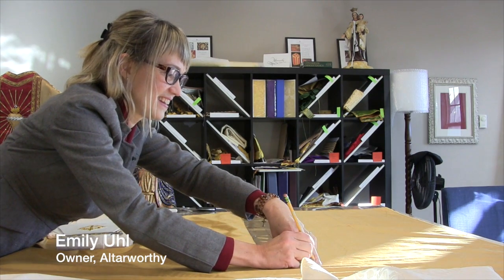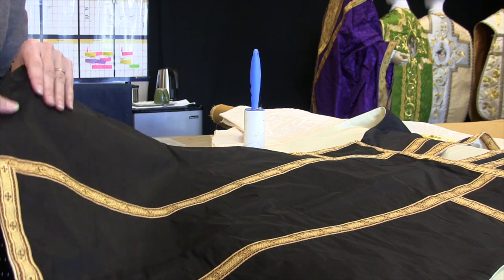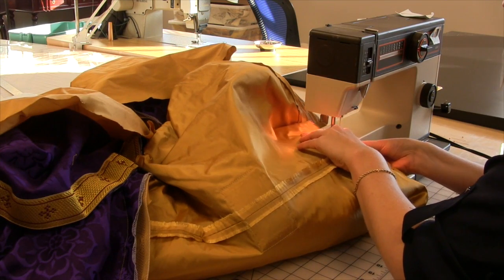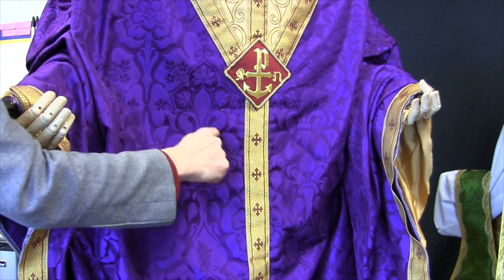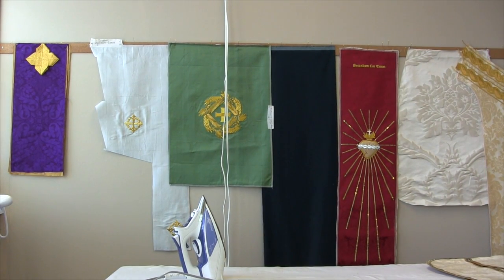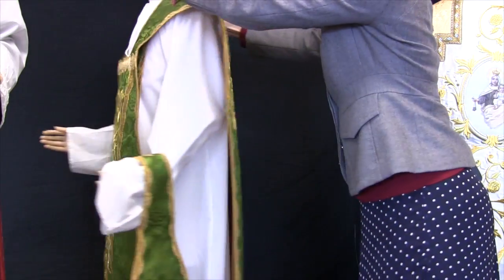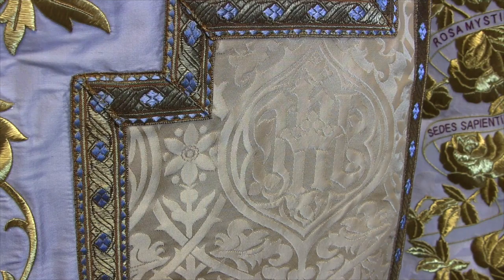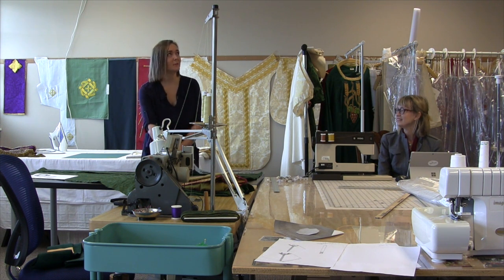The Vestmentmaker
With her Whidbey Island vestment company, Emily Uhl aims to bring beauty into the liturgy.

Correction: Head Seamstress Claire Wilson's name was misspelled in this video due to an error in the print story.